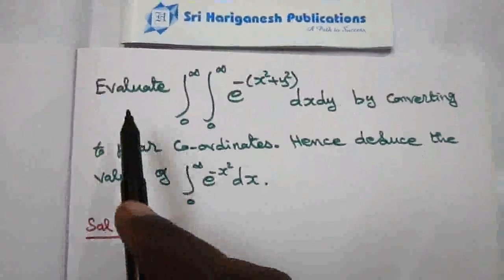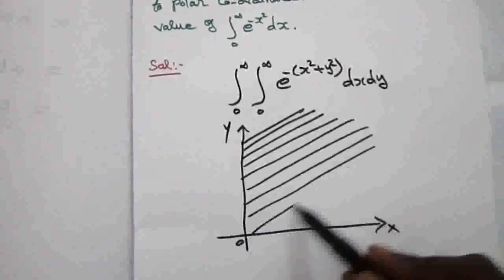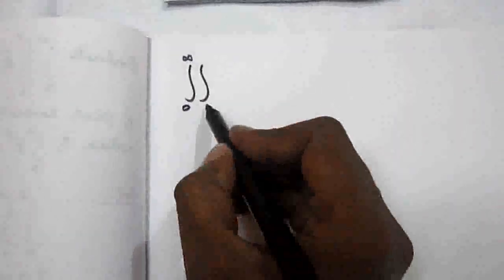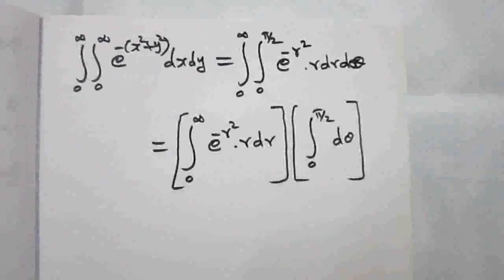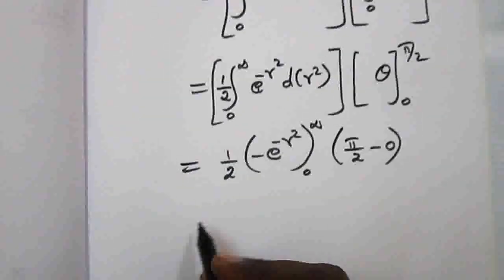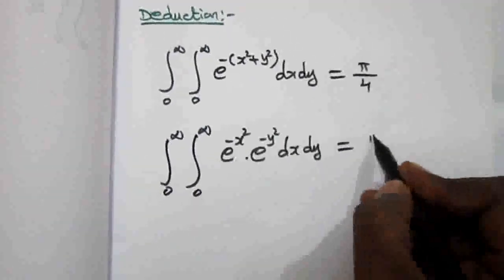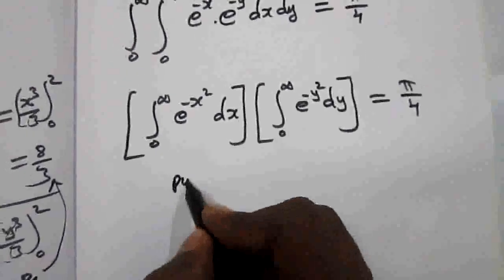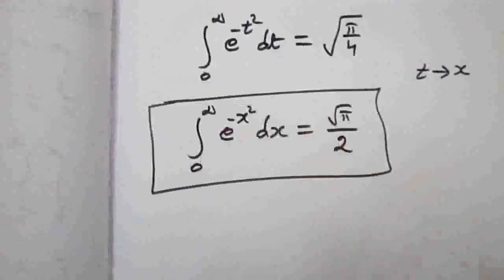Polar form of Double Integral - Problem 2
Multiple Integrals

Polar form of Double Integrals - Problem 2